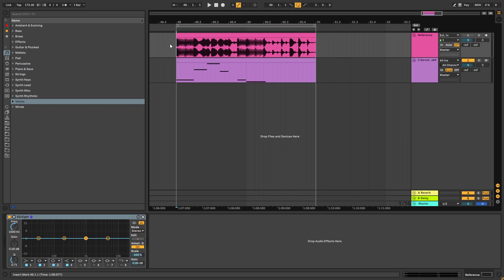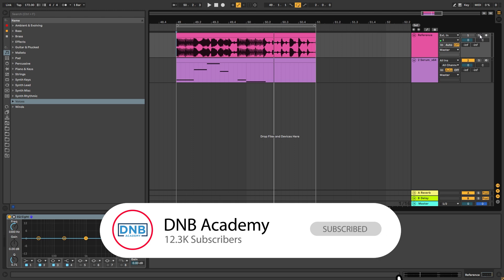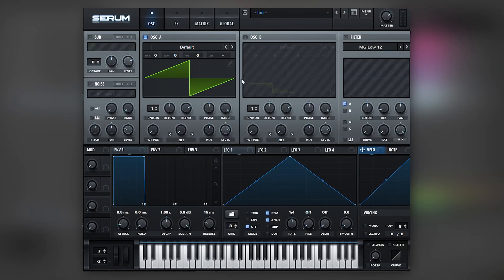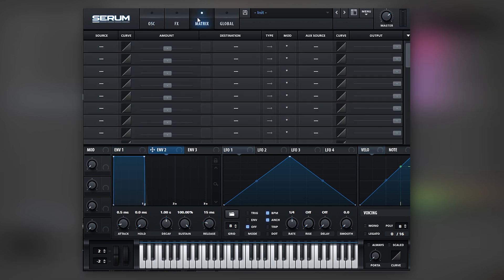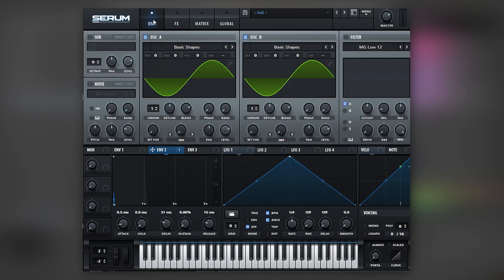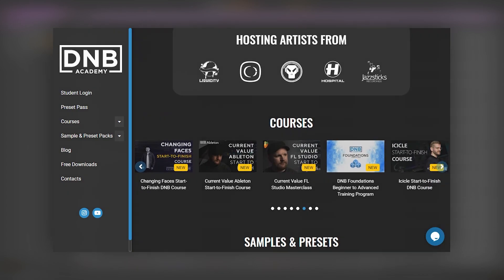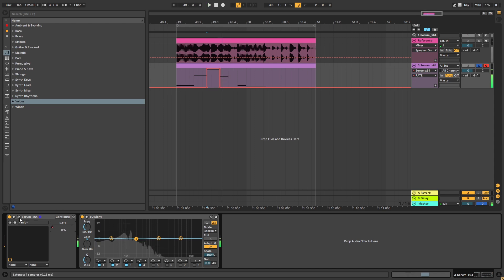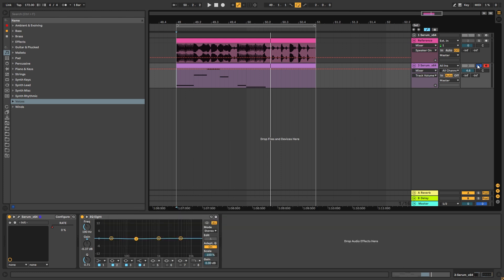How To Make BASSES Like CALYX & TEEBEE - ELEVATE THIS SOUND | Serum Tutorial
In this video, we show you how to make BASSES Like CALYX & TEEBEE - ELEVATE THIS SOUND in Xfer Serum